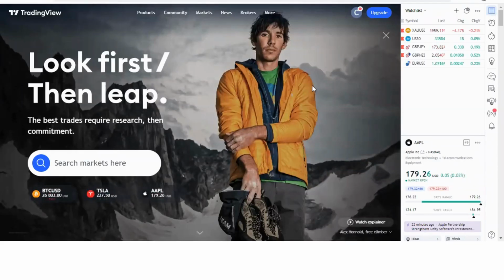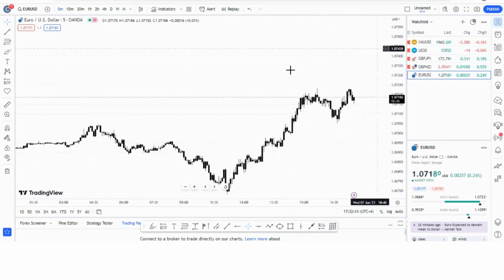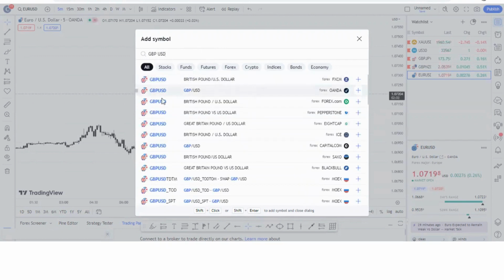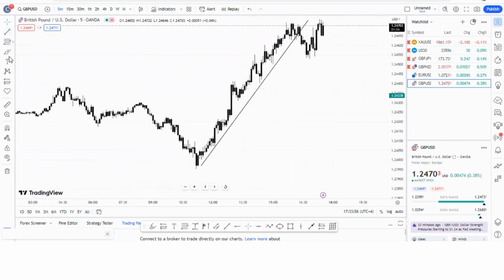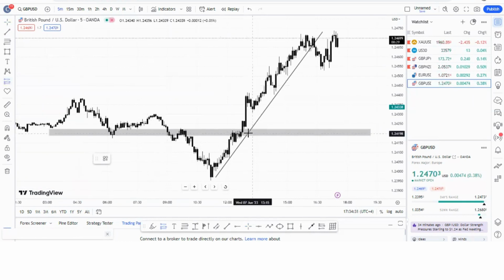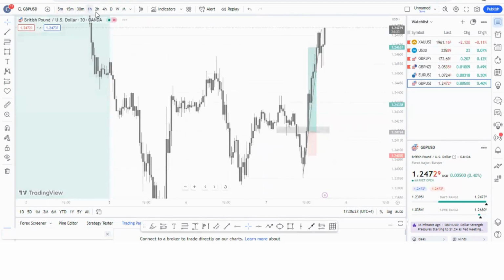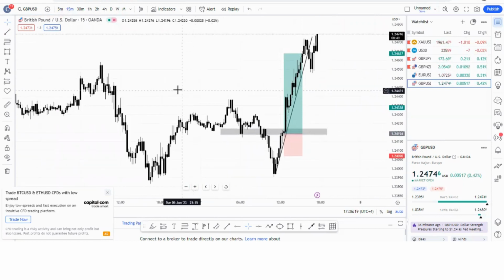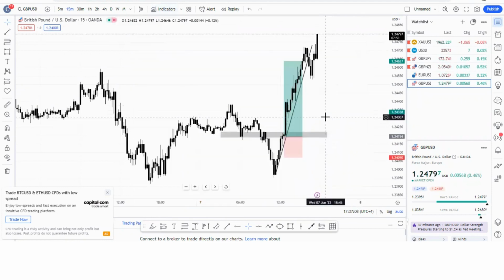The ULTIMATE TRADING VIEW TUTORIAL for BEGINNERS IN 2023/SIMPLE GUIDE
The ultimate tutorial for beginners in 2023 step by step guide enjoy